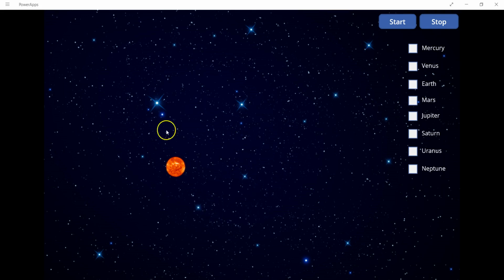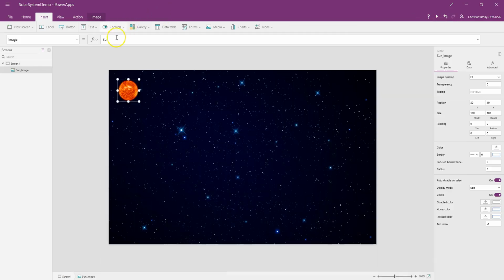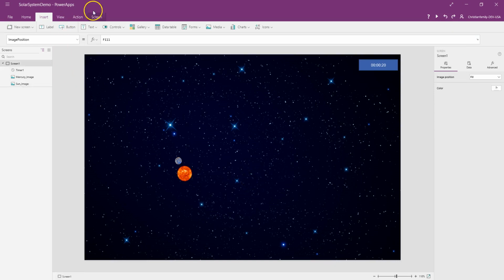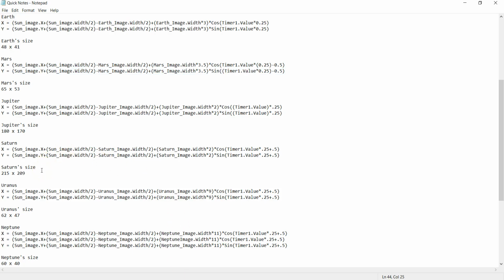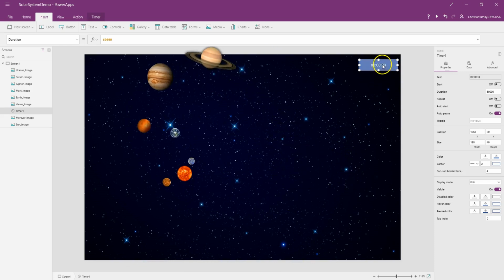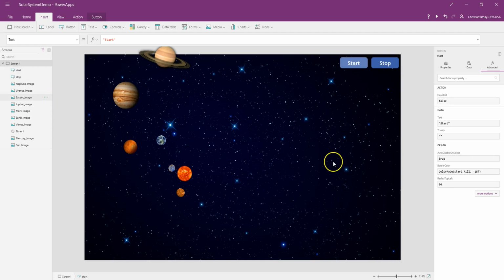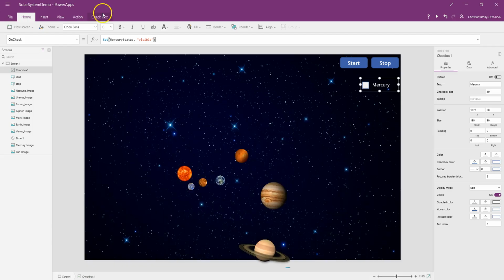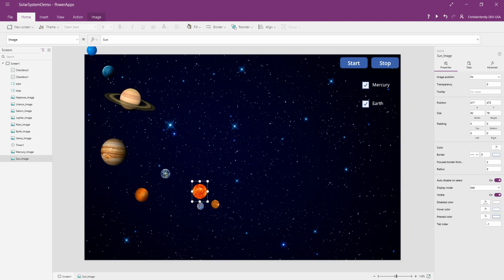How To Build A Solar System using PowerApps